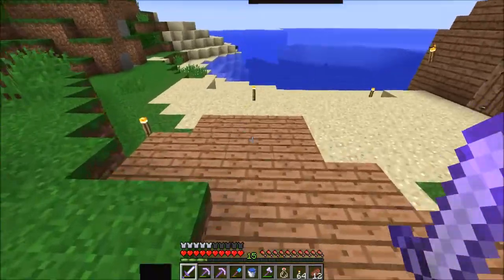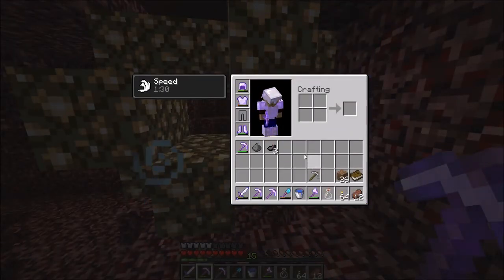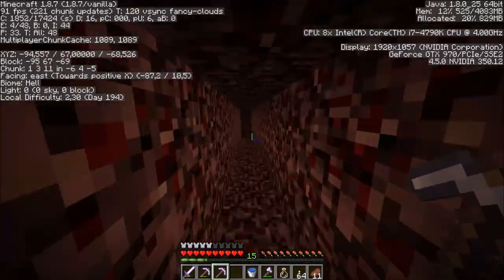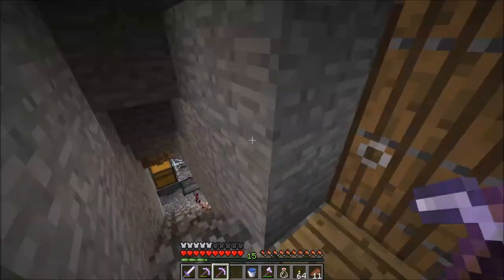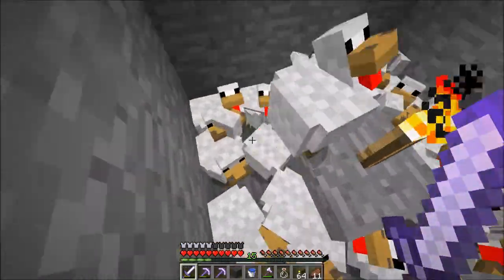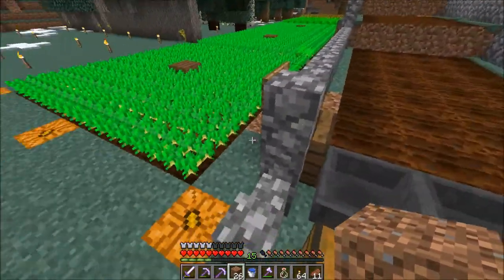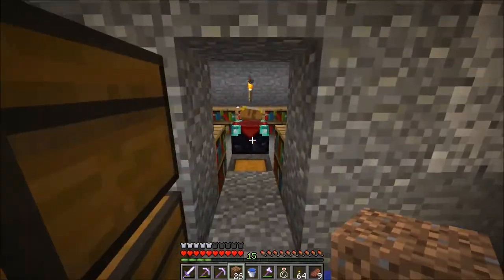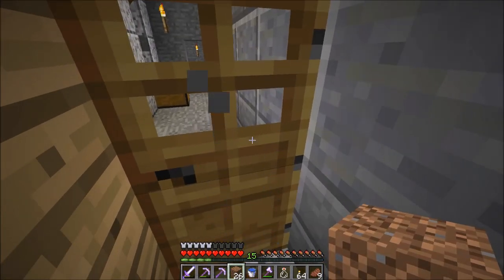Minecraft: Vanilla Challenge 2015 - English update 2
Join me while playing Rsmalec's Vanilla Challange!

Build a custom map for Minecraft in survival mode, no mods, no MCEdit, no cheats!